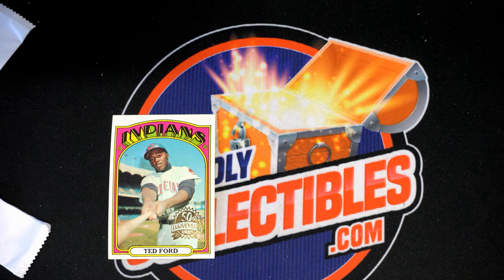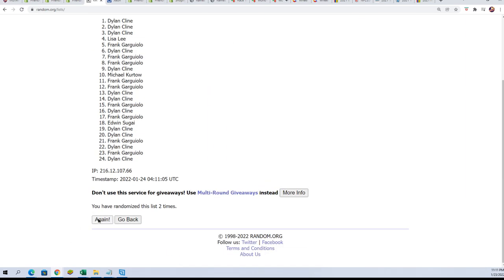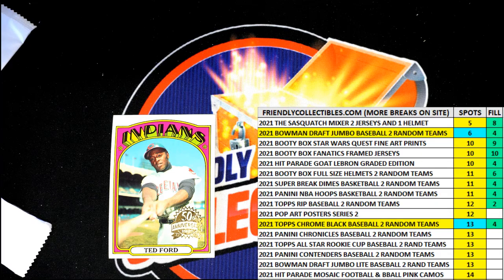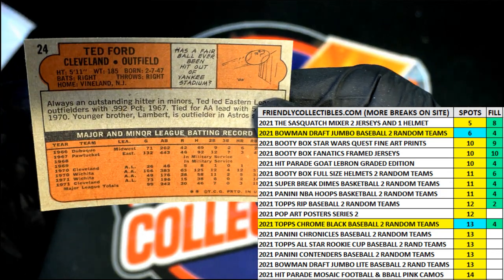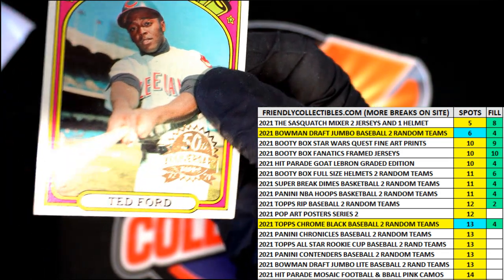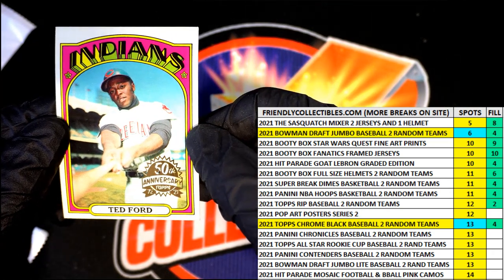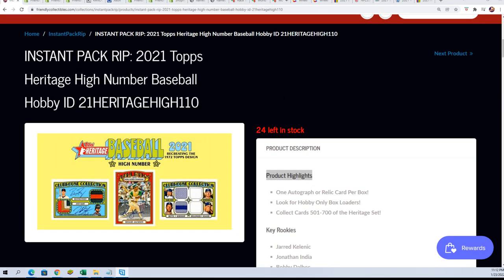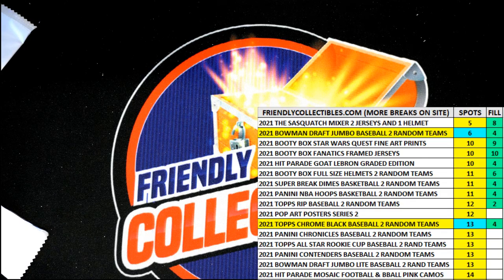2021 Topps Heritage High Number BOX TOPPER ID 21HERITAGEHIGH109